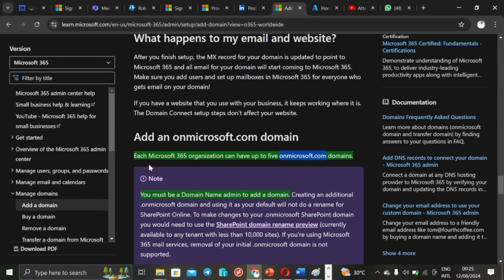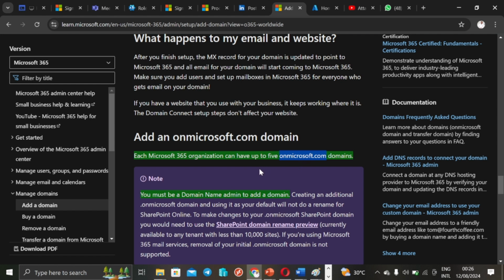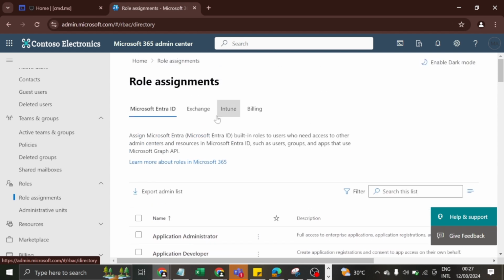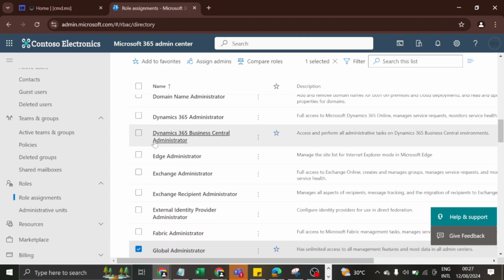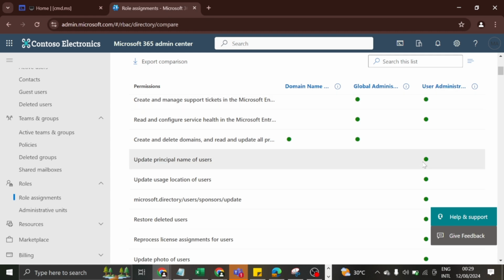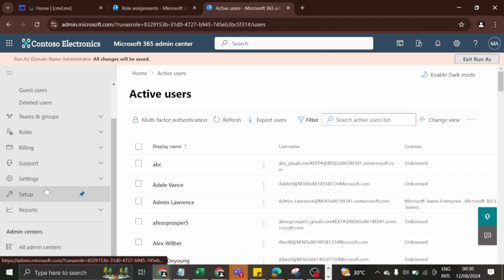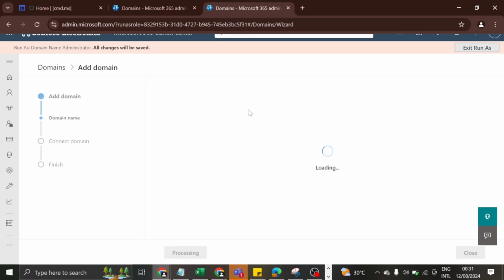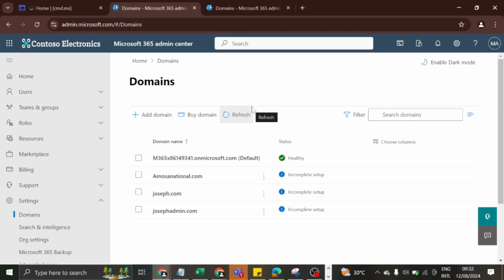Adding Domains in Microsoft 365: Global Admin VS Domain Name Admin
In this video, I discuss the critical roles involved in adding a domain to Microsoft 365 tenants—Global Administrators and Domain Name Administrators. I emphasize the importance of adhering to the principle of least privilege, highlighting that if a user only needs to add a domain, assigning the Domain Naming Administrator role is sufficient. This approach helps minimize unnecessary access and reduces exposure to potential vulnerabilities, ensuring a more secure Microsoft 365 environment.